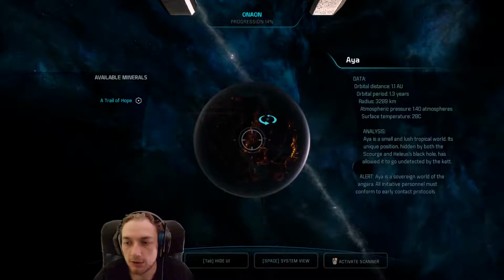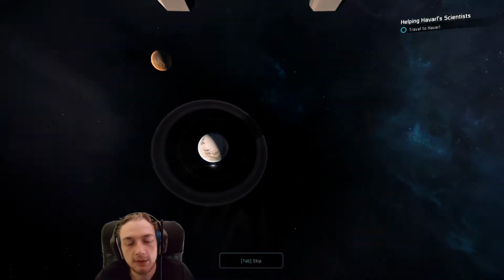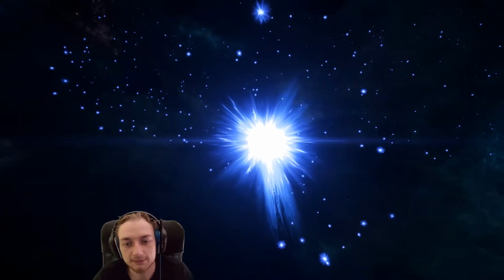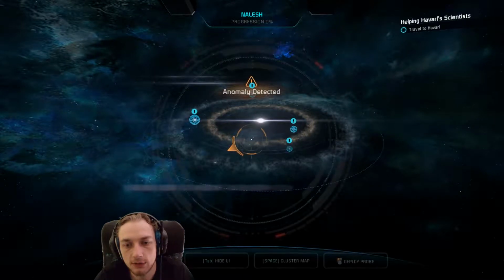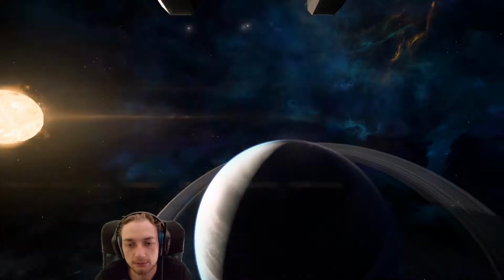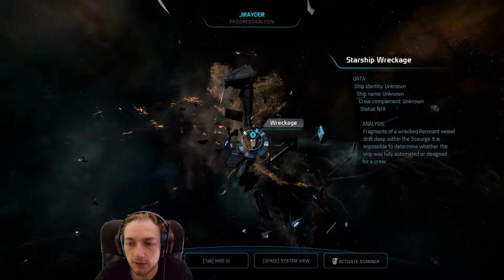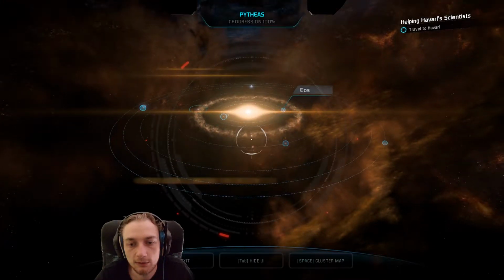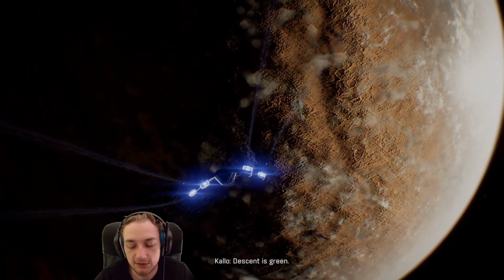Mass Effect Andromeda Let's Play #39 Scanning Sabeng, Nalesh, Joba and Jirayder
More information on Mass Effect Andromeda
Developer: BioWare
Publisher: Electronic Arts